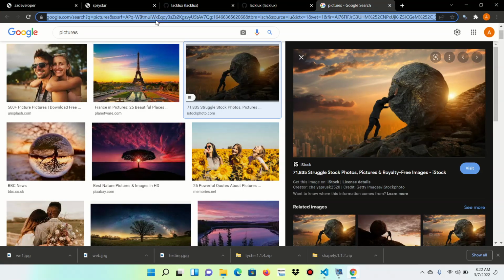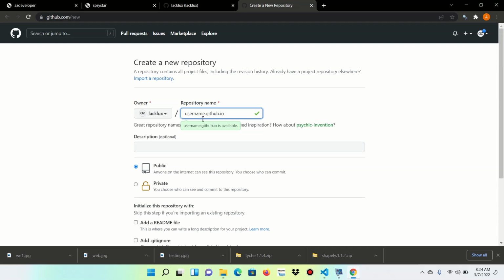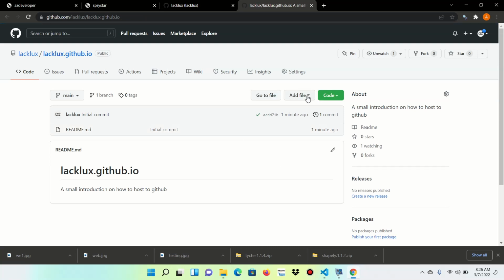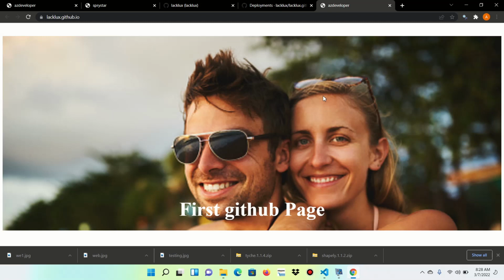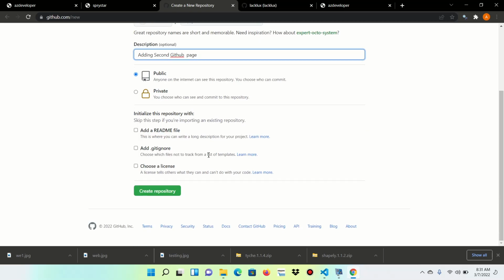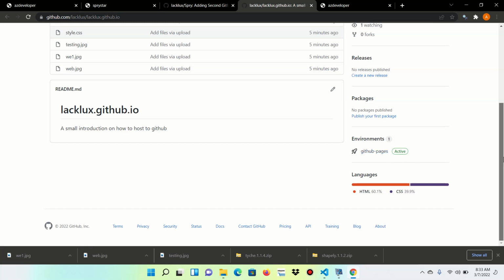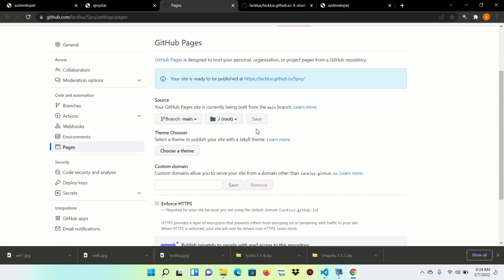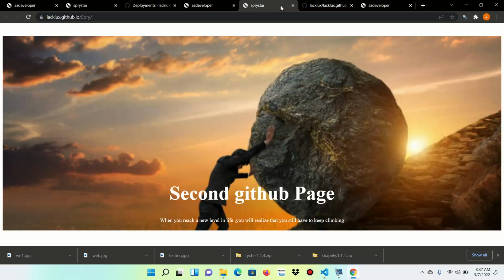How to host static website on github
In this video am going to show you how to host your static website on github either it is your first time or second time.